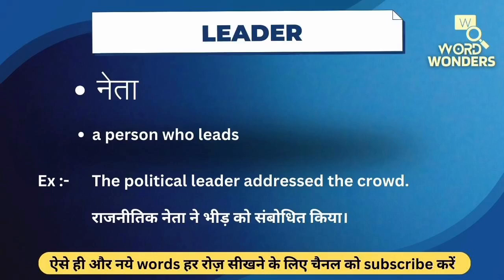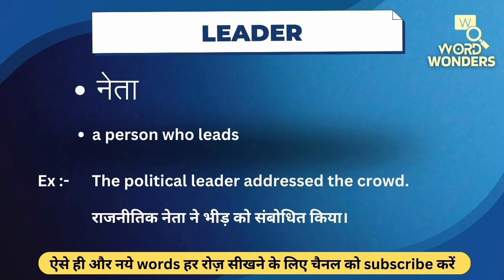Leader Meaning in Hindi | Leader ka Hindi me Matlab | Word Meaning I Word Wonders